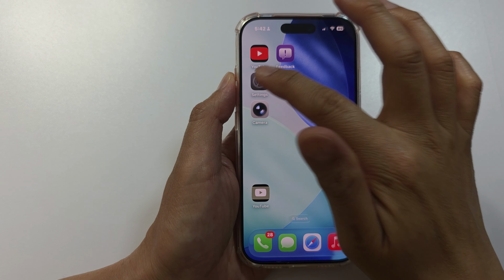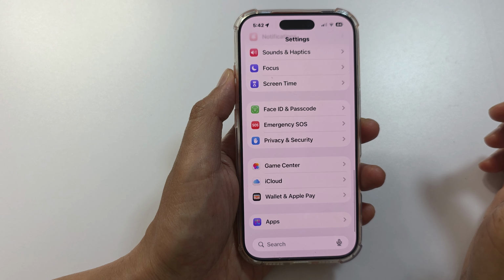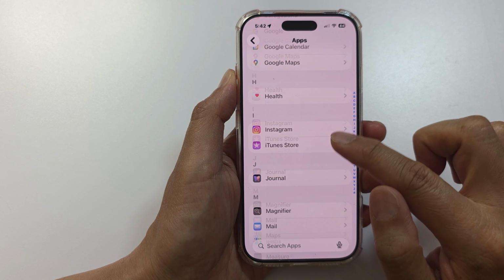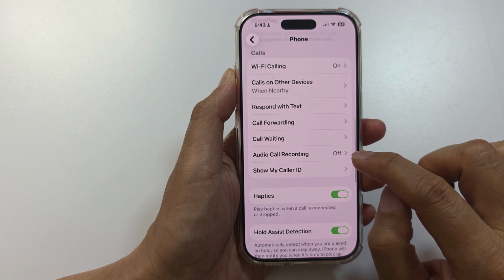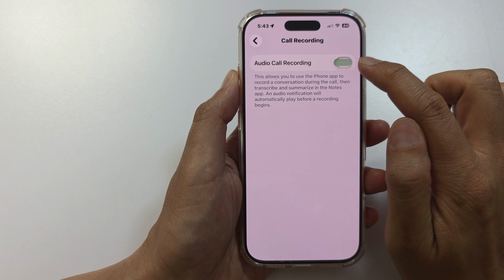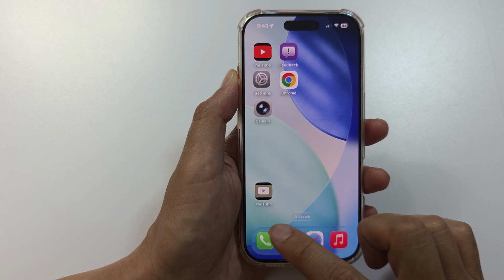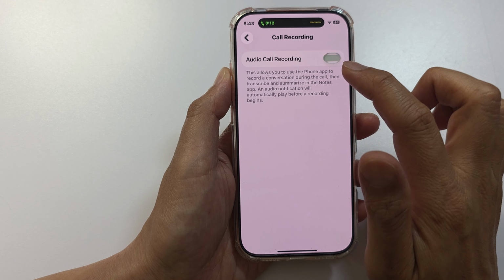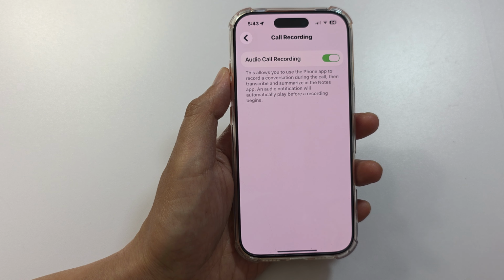How to Fix Missing Call Recording on iPhone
How to Fix Missing  Call Recording on iPhone - If call recording is missing on your iPhone, don’t panic — this video shows you why it’s gone and how to fix it fast! iOS 26 has strict privacy rules and call recording may be disabled depending on your region, carrier, or laws. In this tutorial, you’ll learn how to enable supported recording options, check app permissions, use approved third-party recording tools, and apply legal methods to record calls.